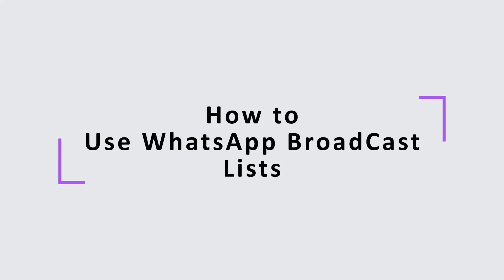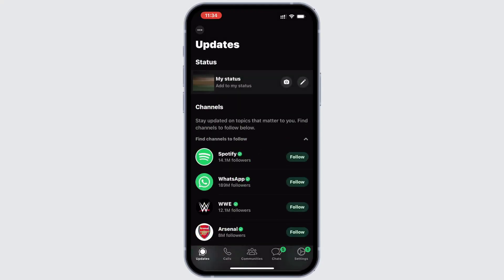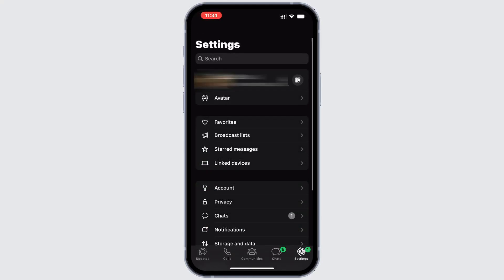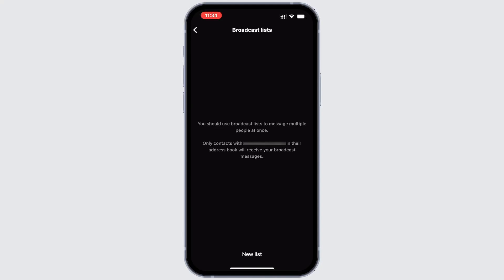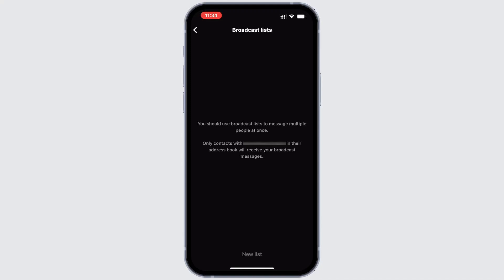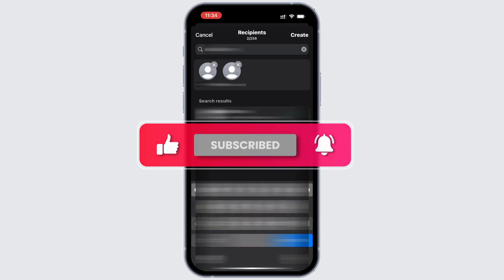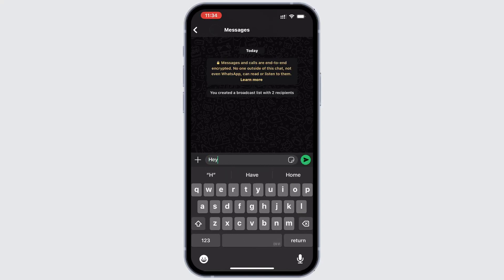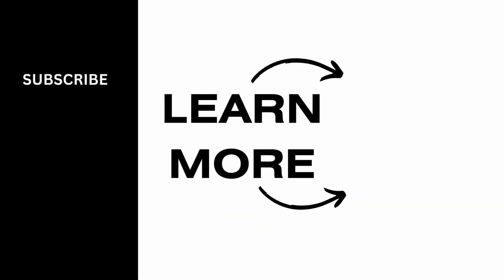How to Use WhatsApp Broad Cast Lists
Learn how to use WhatsApp Broadcast Lists with this easy step-by-step guide! Broadcast Lists allow you to send messages to multiple contacts at once without creating a group chat. This tutorial will show you how to create and use a Broadcast List to share updates, promotions, or any other information with multiple recipients. Whether you're asking, "How do I use WhatsApp Broadcast Lists?" or need assistance setting one up, this guide has you covered!

Timestamps:

00:00 How to Use WhatsApp Broadcast Lists
00:10 Step-by-Step Instructions for Creating and Using a Broadcast List